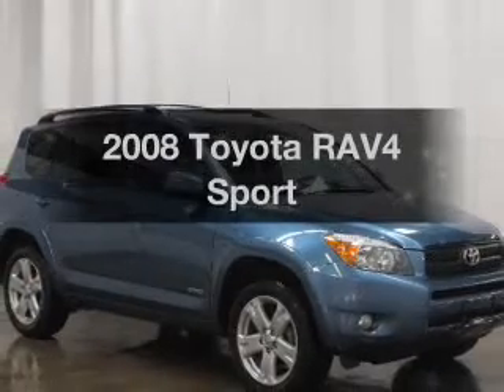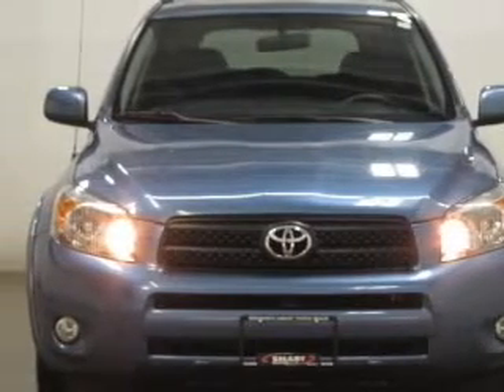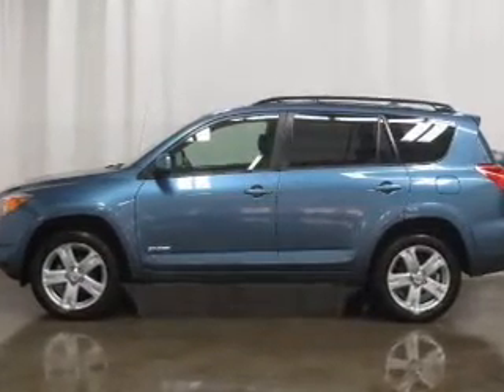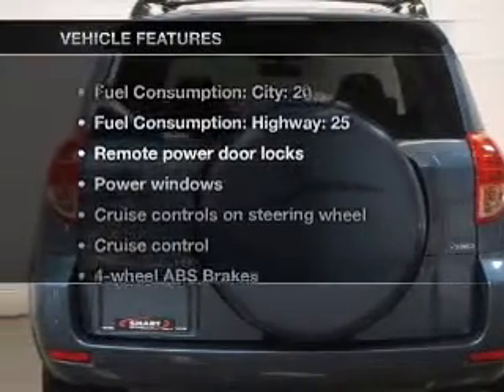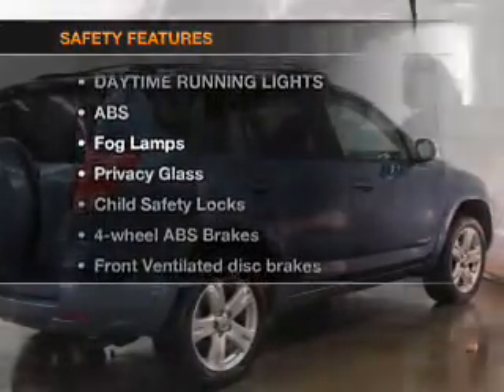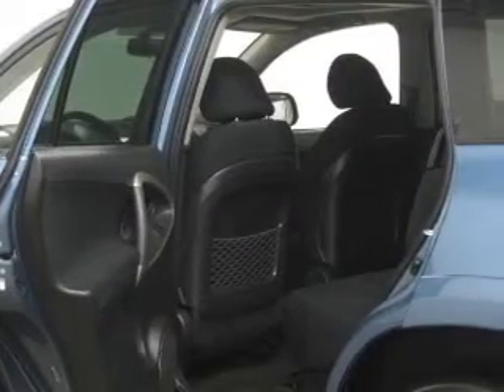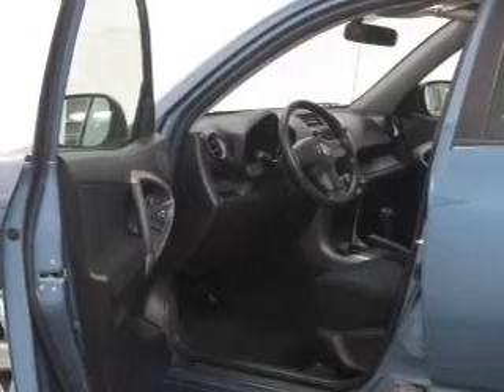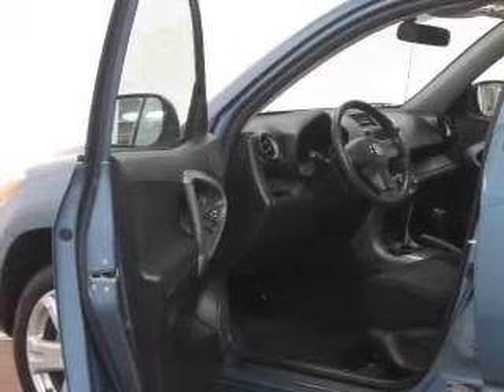2008 Toyota RAV4 - Madison WI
Year: 2008
Make: Toyota
Model: RAV4
Trim: Sport
Engine: 2.4 liter inline 4 cylinder 16 valve
Transmission: 4-Speed Automatic
Color: Pacific Blue Metallic
Mileage: 26800
Address:
5801 Odana Road